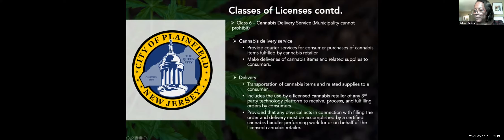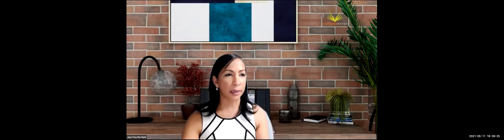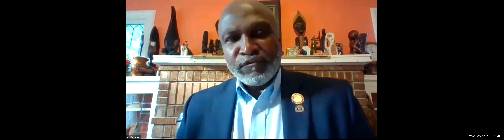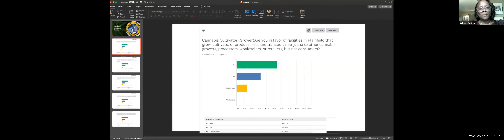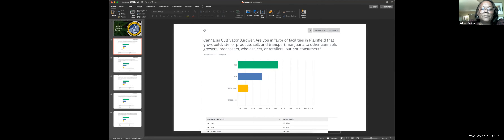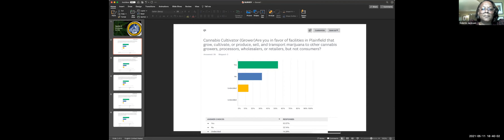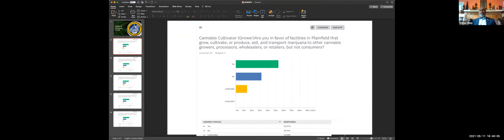City of Plainfield TownHall: Marijuana Legalization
City of Plainfield TownHall: Marijuana Legalization May 11 2021